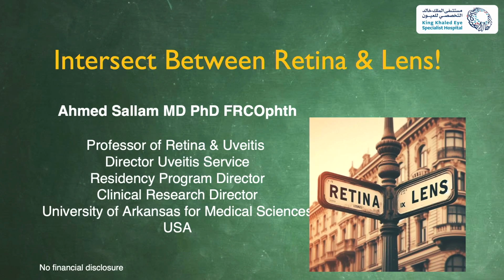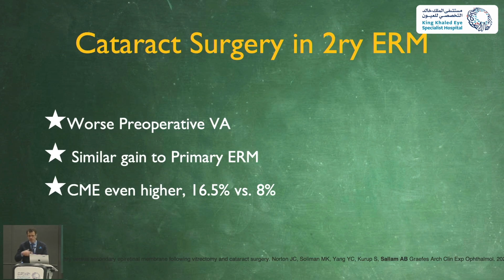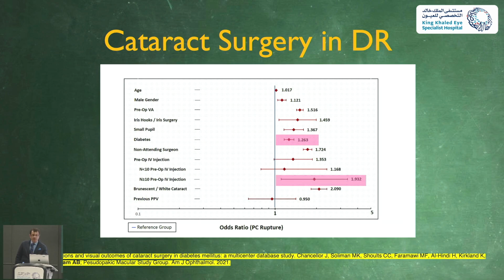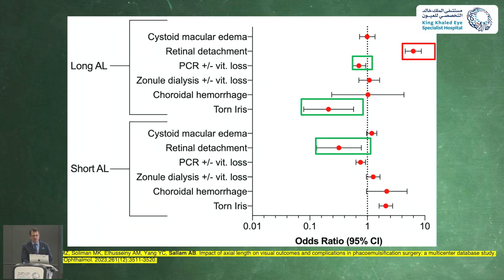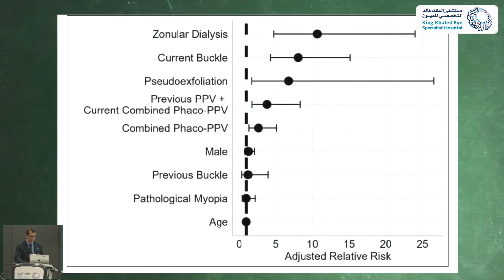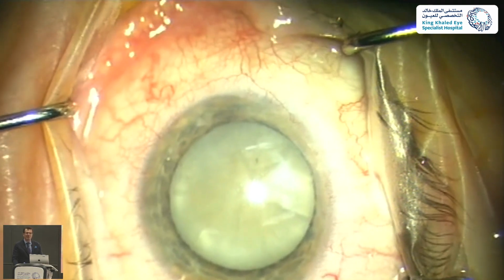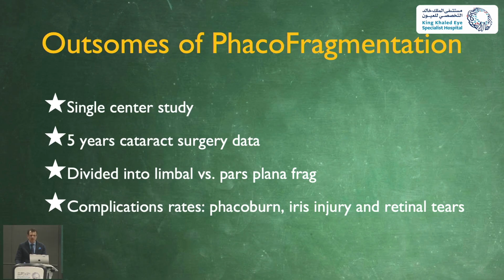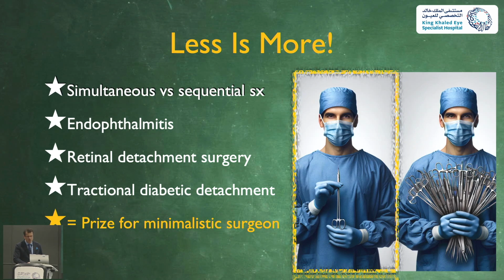Exploration of How Retinal Conditions Can Affect Cataract Surgery and Vice Versa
Exploration of How Retinal Conditions Can Affect Cataract Surgery and Vice Versa by Prof. Ahmed Sallam